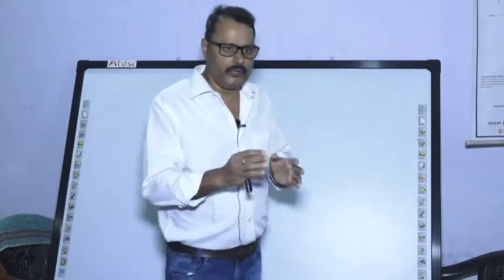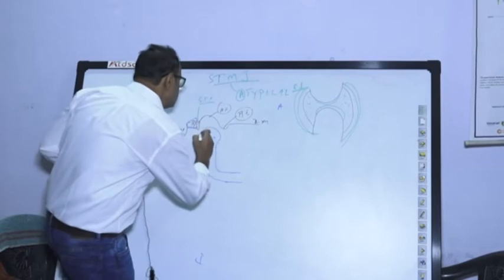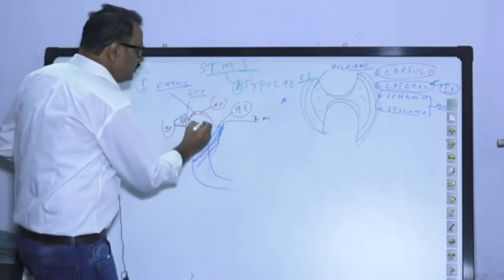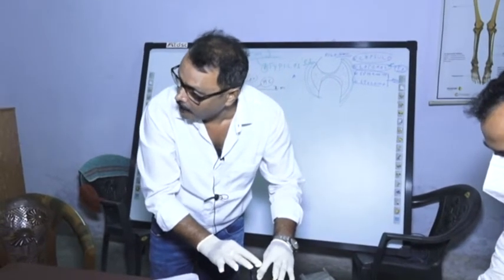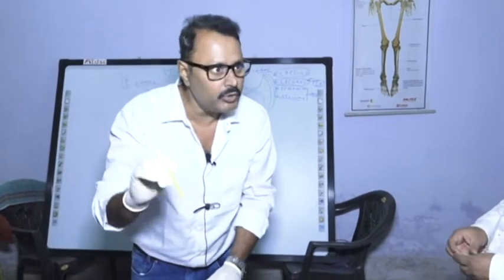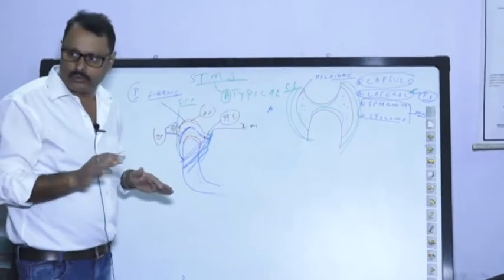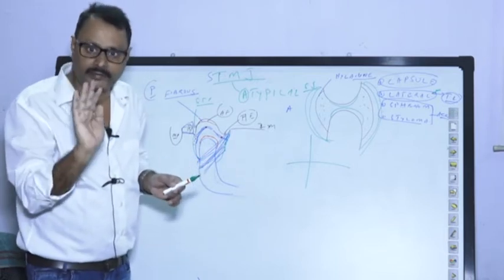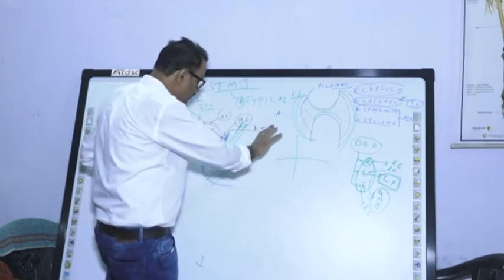November 8, 2020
Anatomy of Temporo Mandibular joint with movement of TMJ